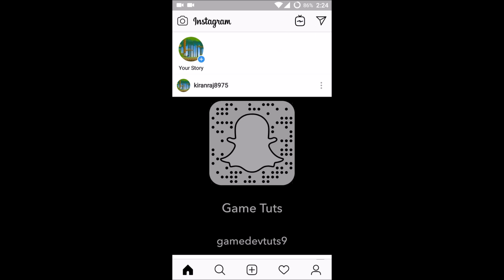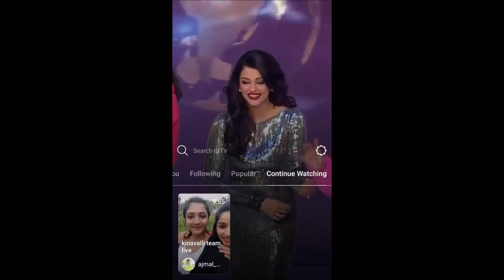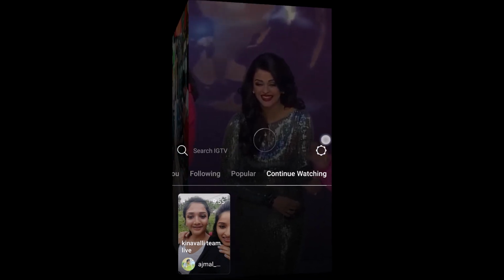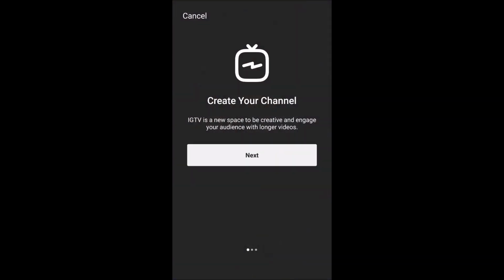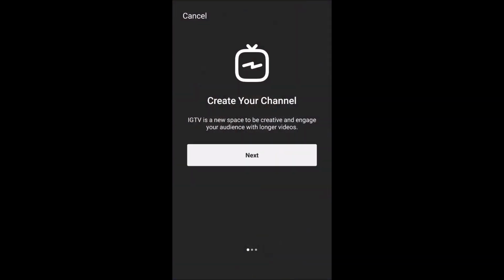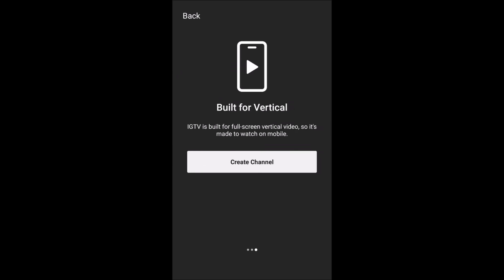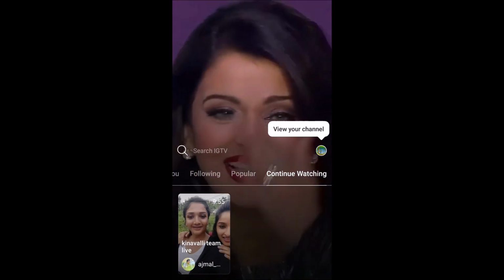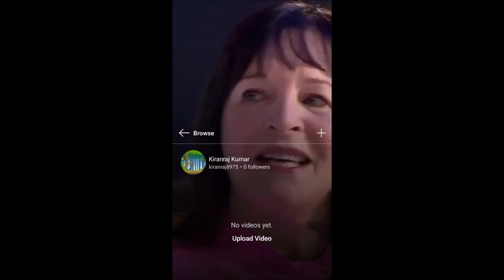How to Create a Channel in Instagram Tv 2018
How to Create a Channel in Instagram Tv to upload longer videos to the instagram,Instagram has come up with a feature called Instagram Tv where we need to create a instagram Tv Channel to upload videos to the instagram,let us see how we can register for a account or create a new channel in instagram Tv 2018.